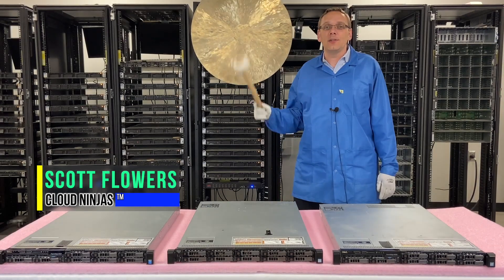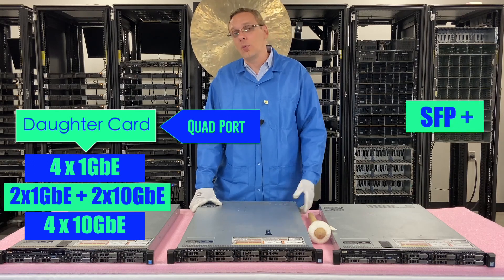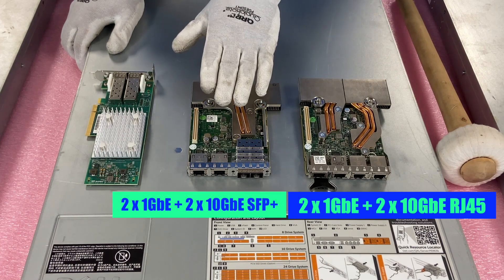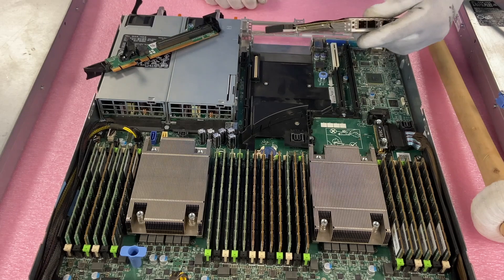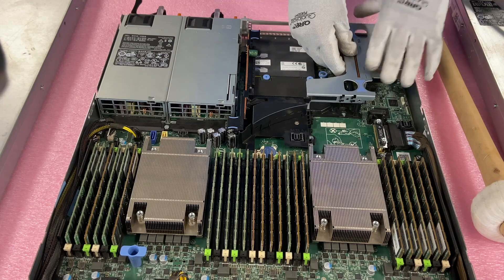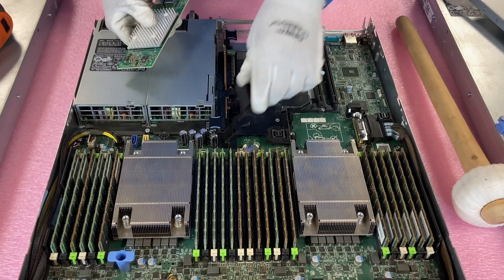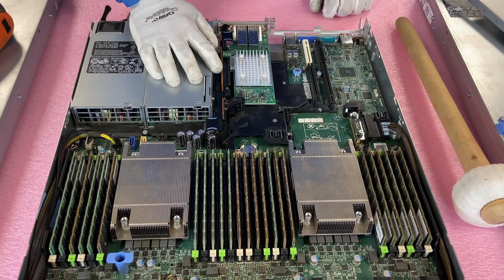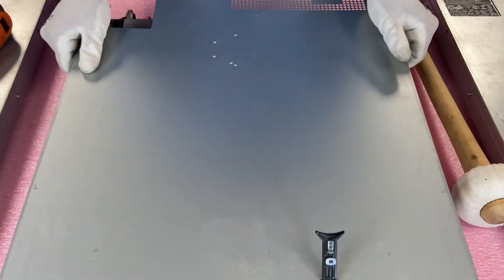Dell PowerEdge R630 Server Series | Network Card Options | NIC 1GbE 10GbE RJ45 SFP+ | Installation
Dell PowerEdge R630 - This will be the 12th video in our Dell R630 series, and we will focus on Network Cards.  We will show the different NIC options and how to install your network card.  We will provide a list of a ton of different cards as well at the end of video.  This video series includes:

In this video, we will discuss the various NIC options and even show how to install your network card.  This is a fairly straight forth process and will be an easy installation overall.  You can install a PCIe NIC or a Daughter Card.  I recommend the Daughter Card for 2 reasons.  First, you will not use a PCIe slot with the daughter card, which will leave that slot open for future upgrades or requirements.  Second, the daughter card is quad port, whereas, the PCIe version is dual port.  You can install 4 x 1GbE, 4 x 10GbE or 2 x 1GbE + 2 x 10GbE.  There are RJ45 and SFP+ options available.  We will provide a thorough list towards the final portion of our video.  I would not be surprised to hear there are plenty of other cards that work as well.  This was just a comprehensive list of what we have found to work.